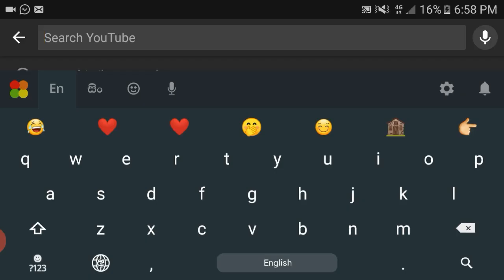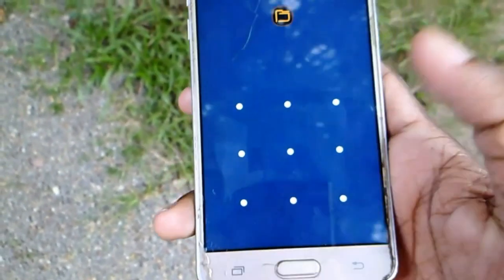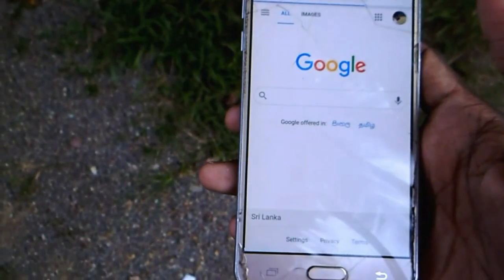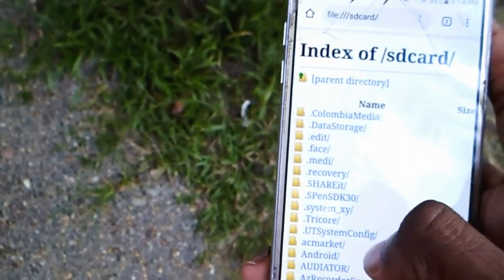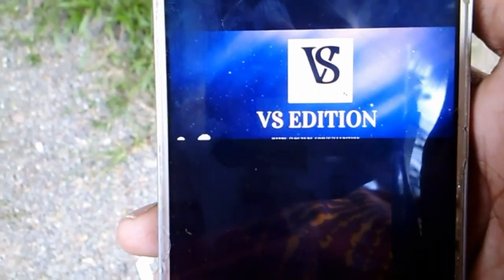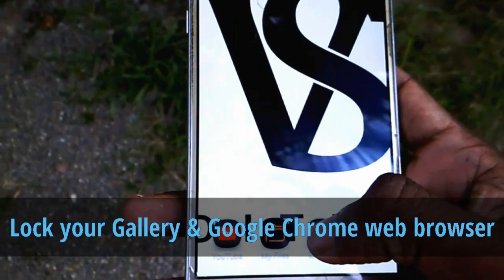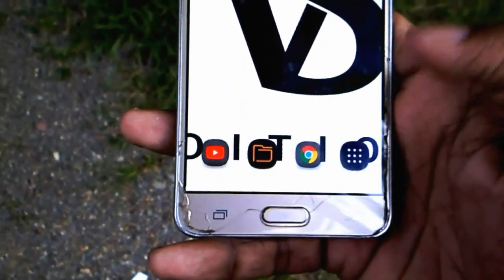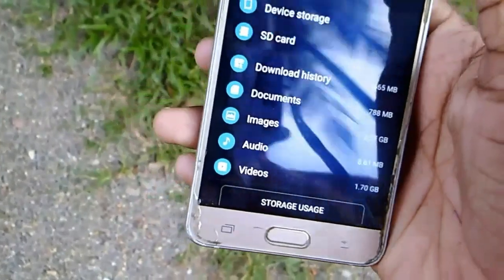-How to see locked photos - |VS Edition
When your Girlfriend or your friend locked their phne gallery you can't see its inside.After watch this video you can see those photos.
After watch this video you will follow the instruction and everytime lock your mobile and protect your personality ..Thank you.
in this video 👇
how to open gallery lock files in android
how to unlock locked photos on android
How do I view locked photos on Android?